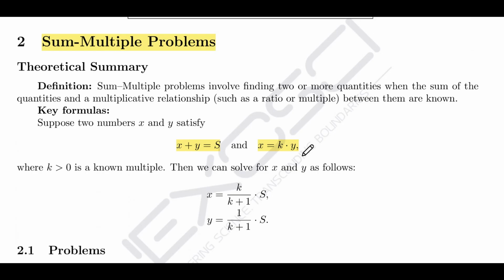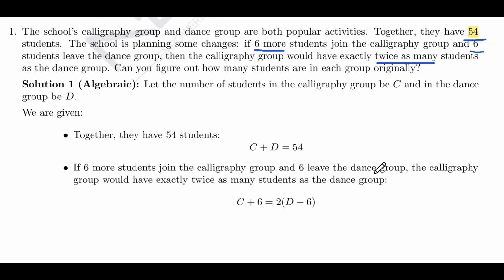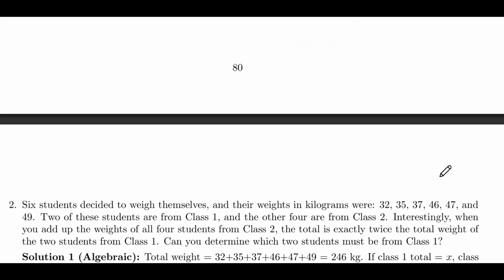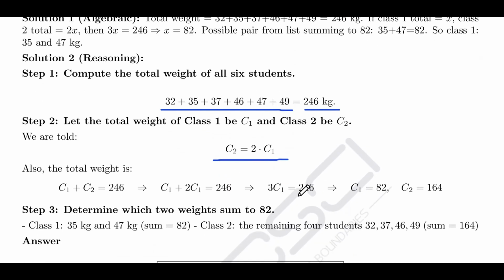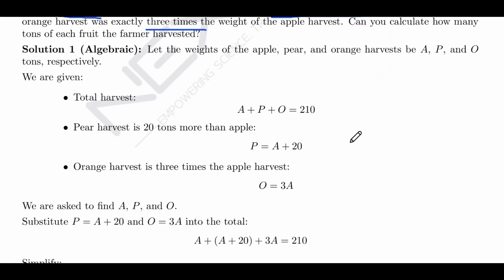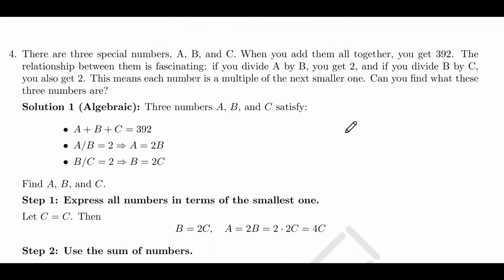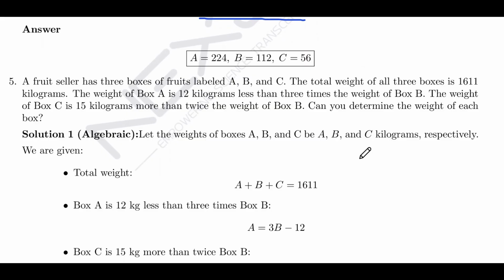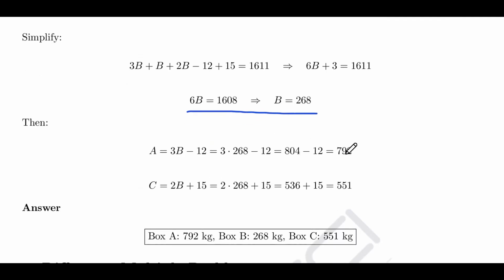Lecture13: Sum Multiple Problems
Do you struggle with word problems that involve both a total amount and a multiplicative relationship? Stop guessing!

This lesson reveals the powerful, consistent reasoning method that allows you to break down any "Sum-Multiple Problem" by using logical shares or parts. If you can find the value of one unit, the whole problem falls apart!

🔥 Inside This Problem-Solving Masterclass:

The Golden Rule: Learn the one foundational strategy: Identify the smallest unit (one share) and express all other quantities as a multiple of that share.

Balancing the Total: See how to adjust the overall sum for any fixed numbers  before calculating the value of a single share.

Complex Group Puzzles: Watch us solve scenarios where the ratio changes due to additions or subtractions, proving that the total number of shares is the key to victory.

Chained Relationships: Master problems where the numbers are related sequentially (e.g., A is double B, and B is double C), allowing you to express everything relative to the absolute smallest part.

The Systematic Approach: We demonstrate that this share strategy works consistently for every type of problem, from abstract numbers to weights and harvest totals.

This method replaces complex algebra with simple, visual logic. You'll never be afraid of sum-multiple problems again!